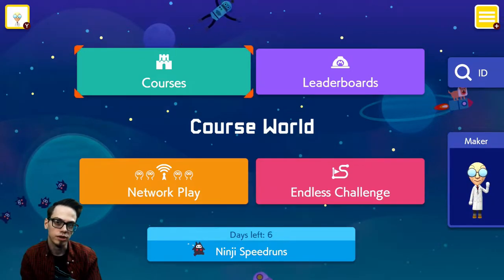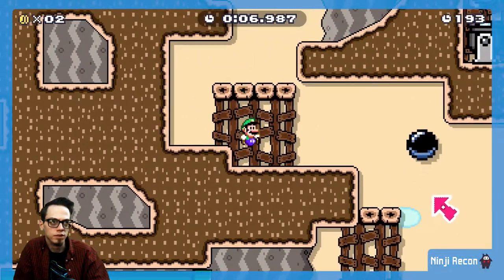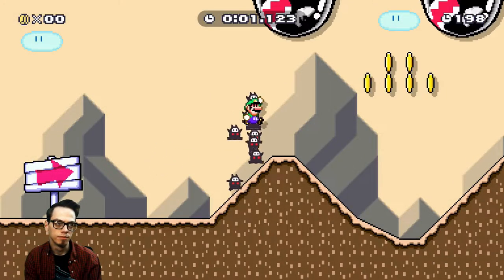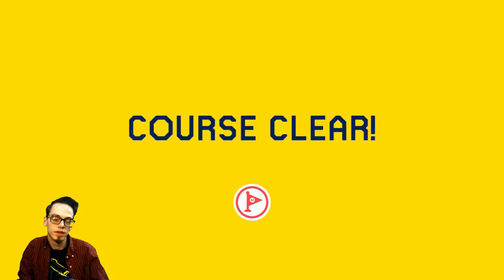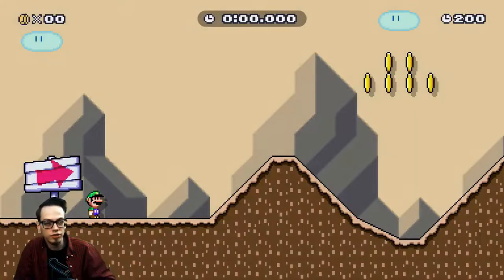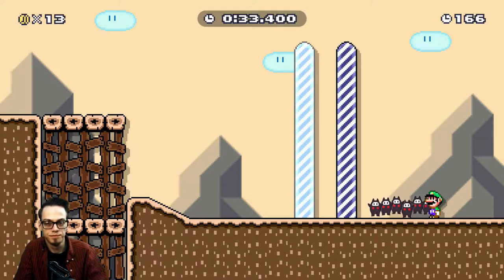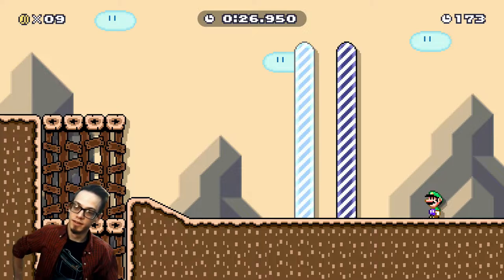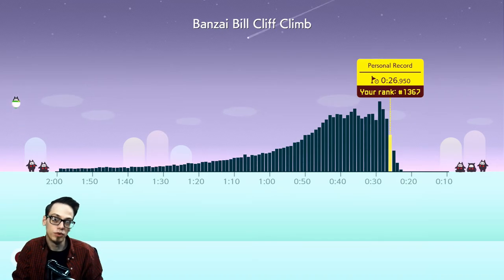Super Mario Maker 2: Banzai Bill Cliff Climb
We got a pretty solid time of 26.950; can't wait for the next one!